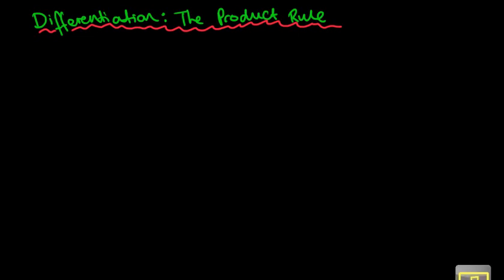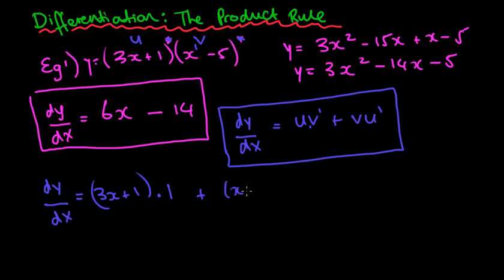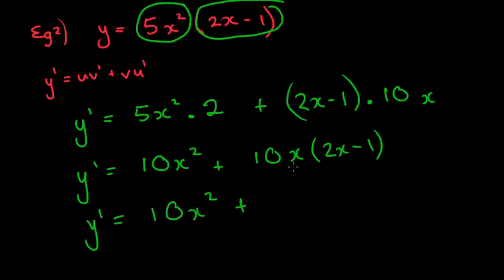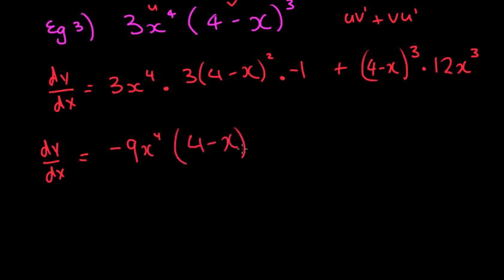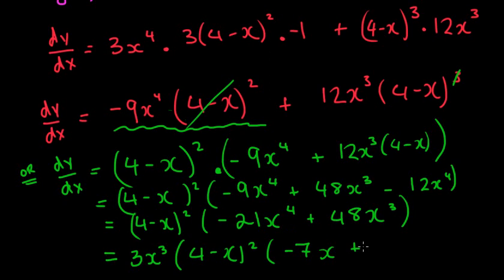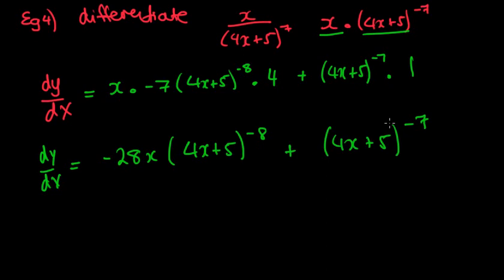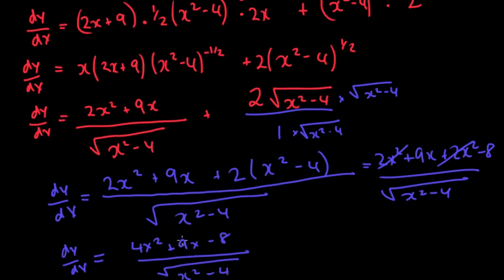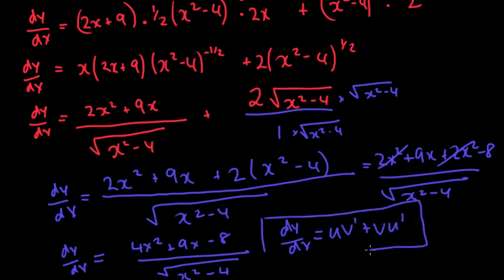Differentiation product rule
Differentiation using the product rule